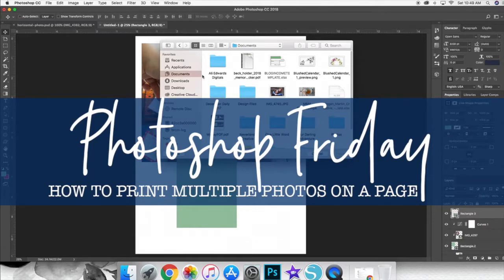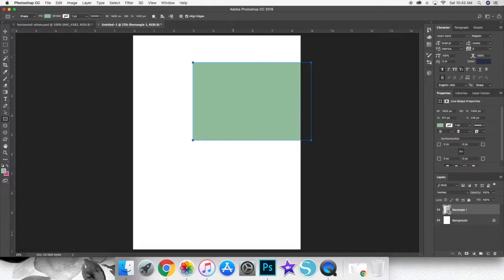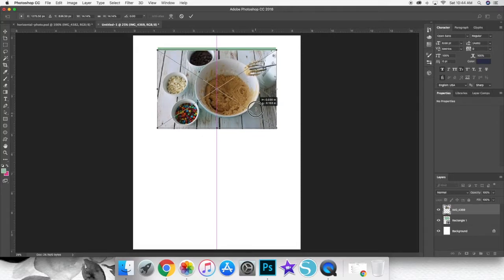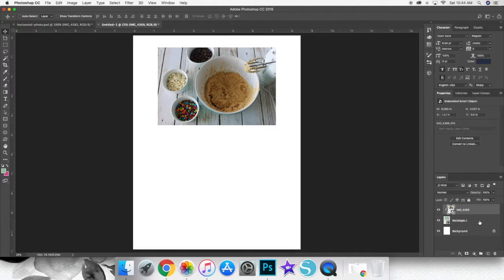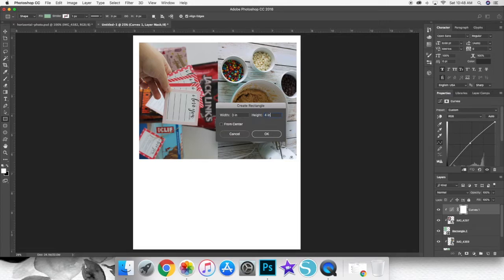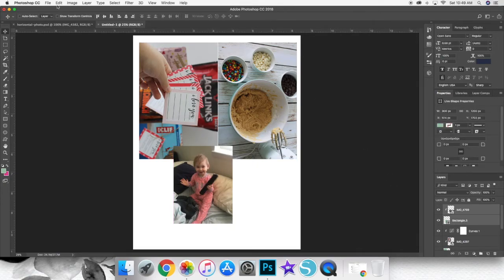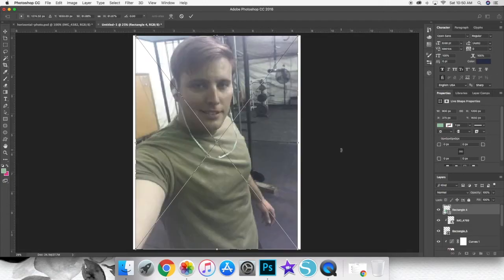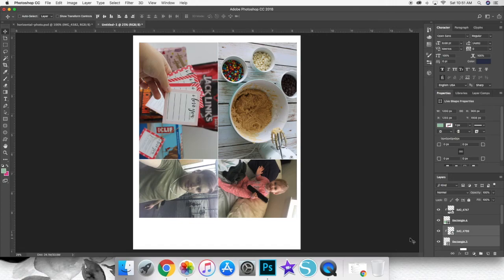Photoshop Friday | How to Print Multiple Photos on One Page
Welcome to the first installment of Photoshop Friday--the series designed to help you learn the ins and outs of Photoshop for memory keeping.